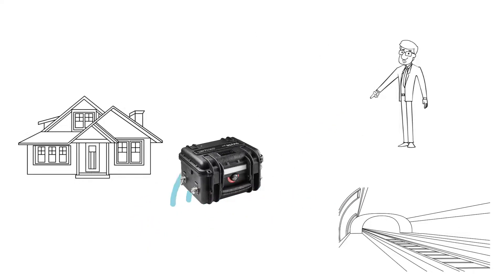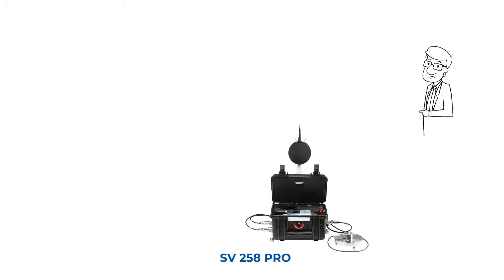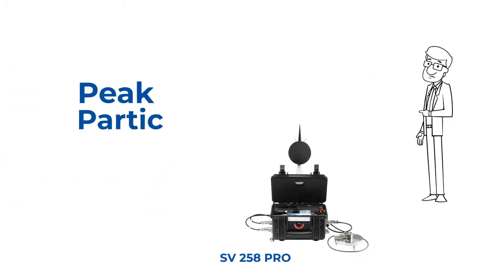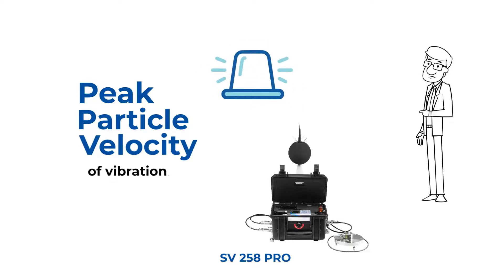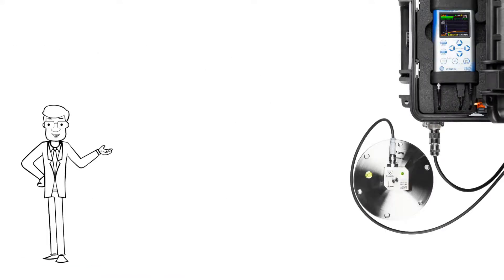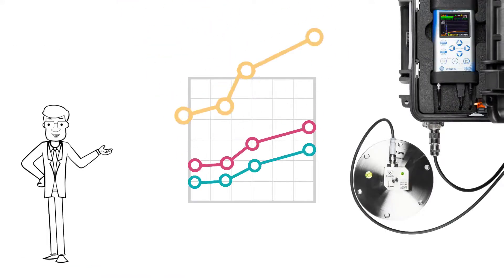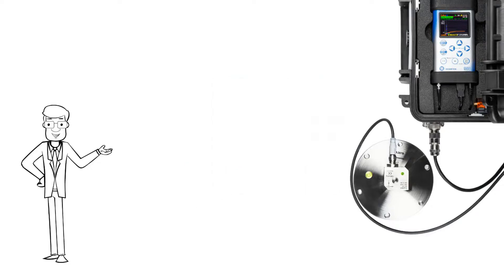Building Vibration: How to monitor building vibration and protect your building - SVANTEK Academy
In this video, we'll show you how to identify building vibration.
Discover all features of SV 258PRO, an unique solution for Building Vibration measurement